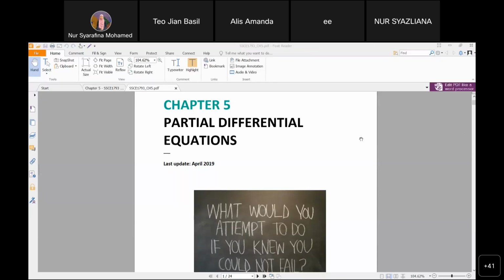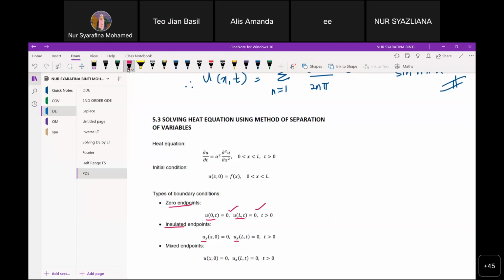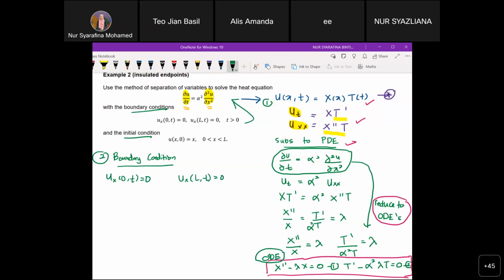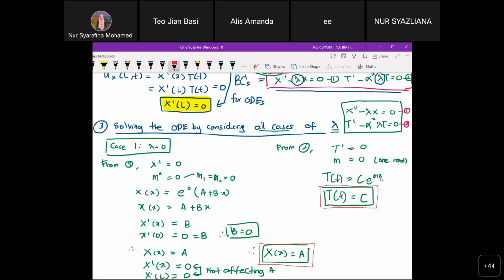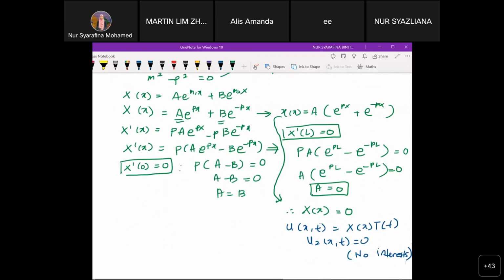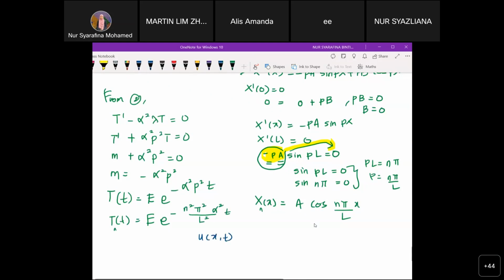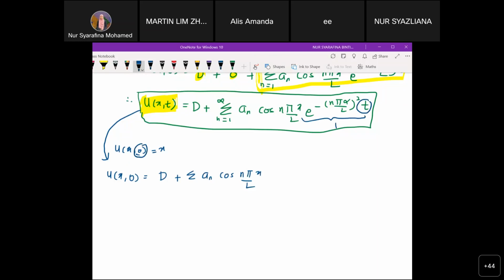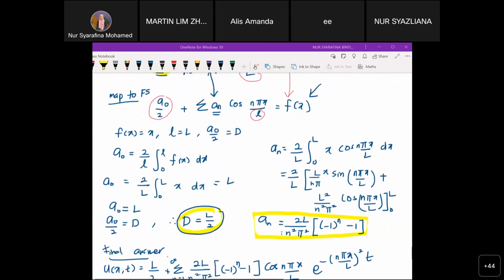Insulated Endpoints PDE